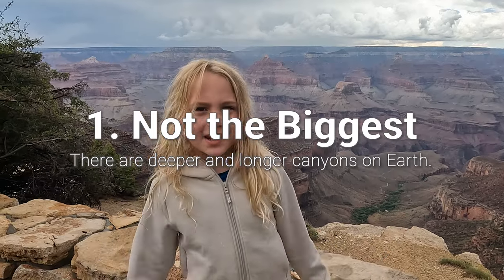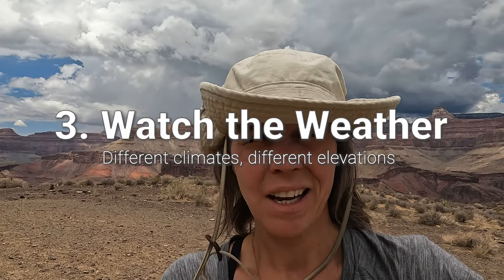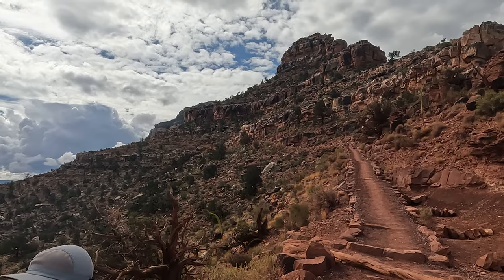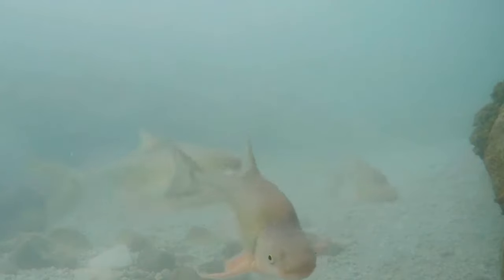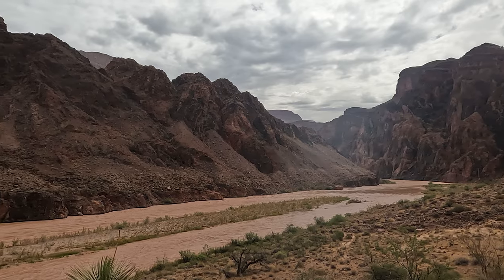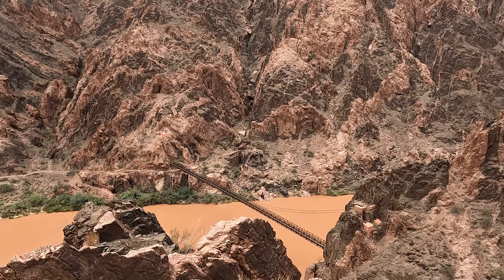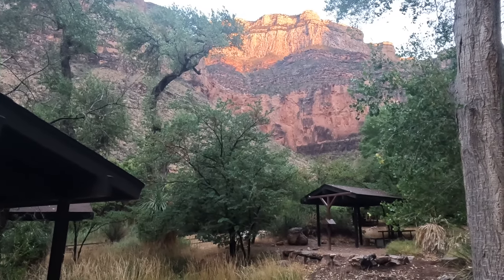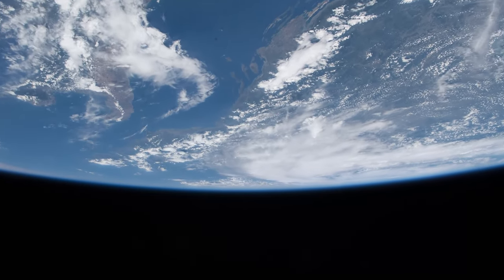10 Mysterious Facts about the Grand Canyon You Never Knew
Prepare to be amazed as we take you on a journey to uncover 10 mysterious and amazing facts about the Grand Canyon. Join our travels as we take you on a thrilling adventure through fantastic geology, ancient fossils, weird weather, ancestral tribes, and the natural wonders of one of the most stunning national parks in the United States. In this video, we'll dive deep into the hidden secrets of this breathtaking natural wonder. 🤯  Spoiler alert: there are no dinosaurs 🦕 at the Grand Canyon! (but there are fossils that are billions of years old!)

As we hike into the canyon from the South Rim, we'll discover fascinating insights about the history and creation of this awe-inspiring natural wonder. From intriguing geological formations and amazing ecosystems to ancient fossils that reveal secrets about the Earth's past, we'll explore it all. We'll share lots of interesting facts you probably don't know, as well as our own experiences as a family traveling and learning together. From its formation billions of years ago to the unique flora and fauna that call it home, the Grand Canyon is a treasure trove of fascinating discoveries and unique ecosystems. 🌵🦎 Join us as we explore the lesser-known stories and mind-blowing facts that make the Grand Canyon a must-visit destination for adventurers and science enthusiasts alike. 🧭🔬

Chapters
0:00 Introduction
0:28 #1: Not the Biggest Canyon
1:14 #2: It's a Time Machine!
1:49 #3: It Influences the Weather
2:37 #4: Five Ecosystems, All Here
4:52 #5: Biodiversity
5:12 #6: Most Dangerous Animal
5:49 #7: Age Unknown
6:45 #8: How It Formed
8:20 #9: Havasupai Gardens
9:45 #10: Ancient Fossils, No Dinosaurs

📷NASA
Yarlung Zangpo Grand Canyon, Tibet

📷Michał Sałaban
Kaligandaki ghasa (original, w/o changes)

📷NPS
Condors Flying
📷Fishopotamus
Grand Canyon Pink Rattlesnake (original, w/o changes)

📷Paul Harrison
Stromatolites in Sharkbay (original, w/o changes)
GFDL License